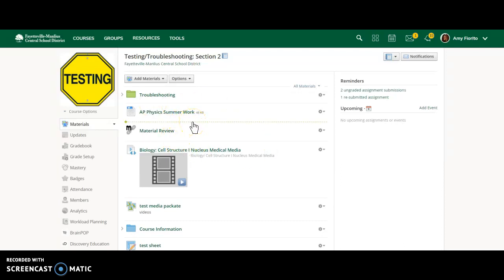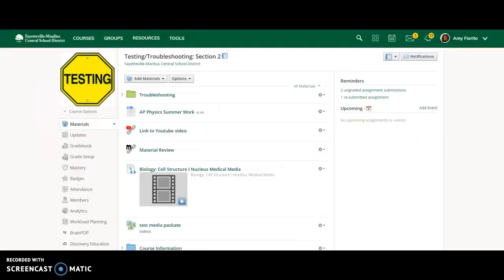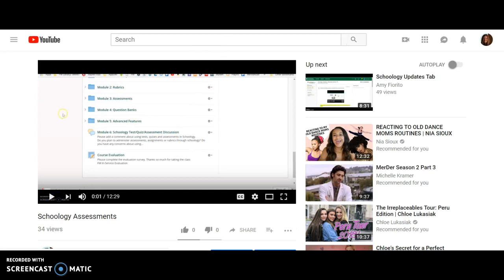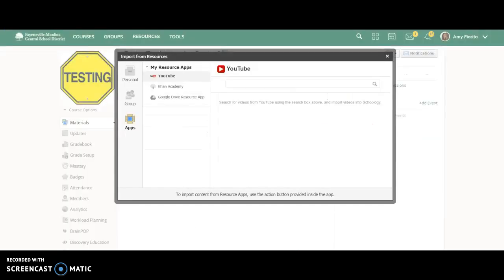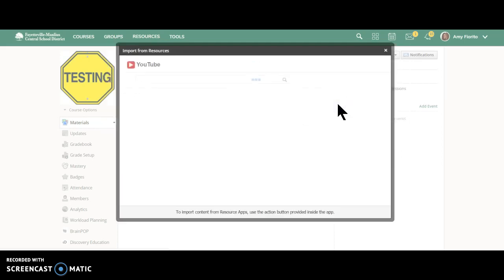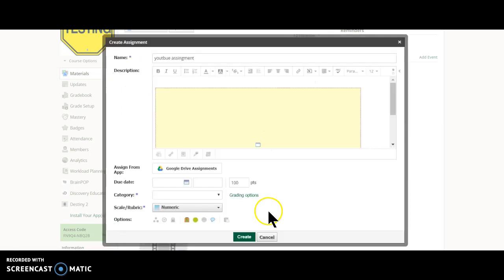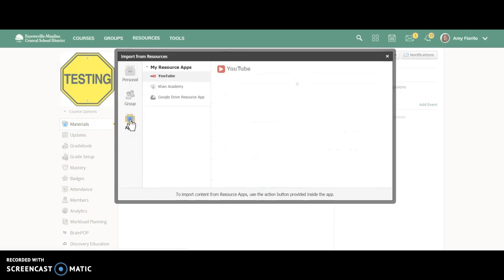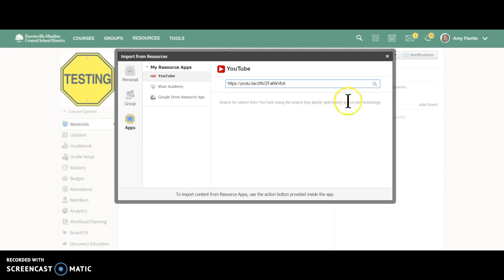Insert YouTube Video Into Schoology